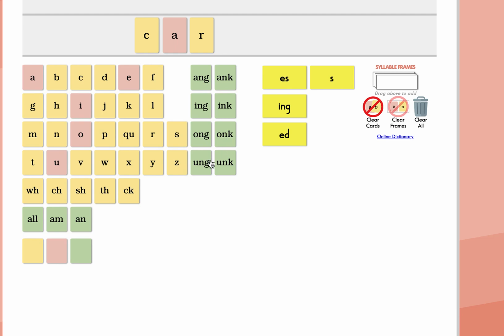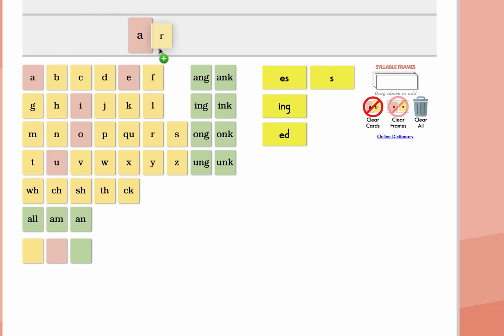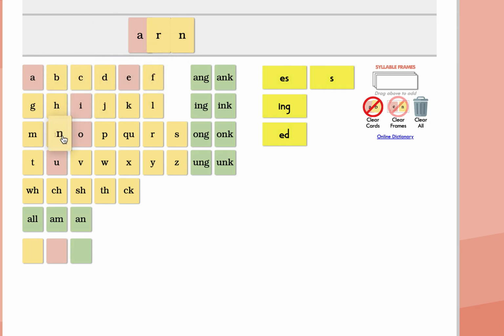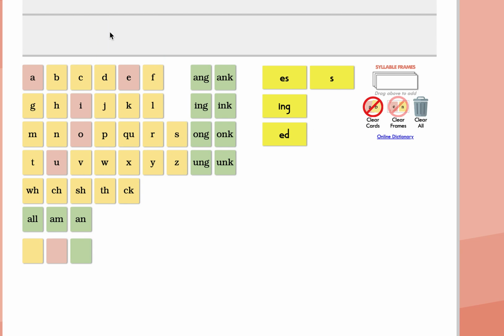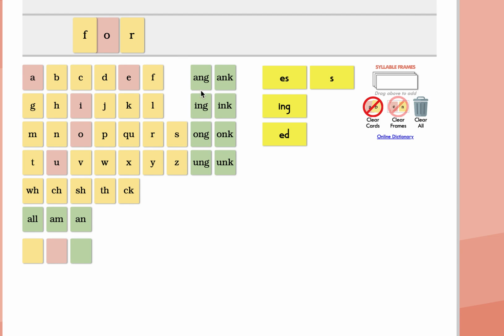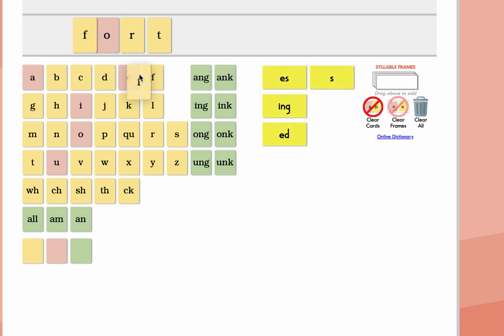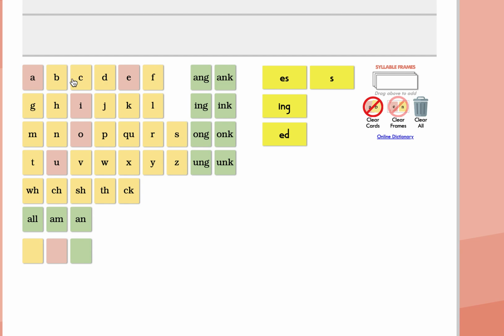ar and or